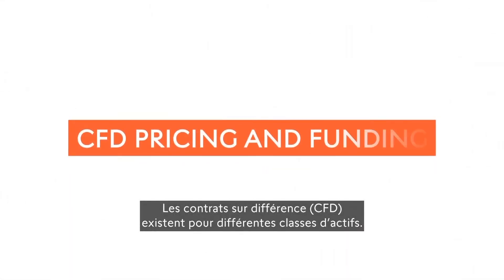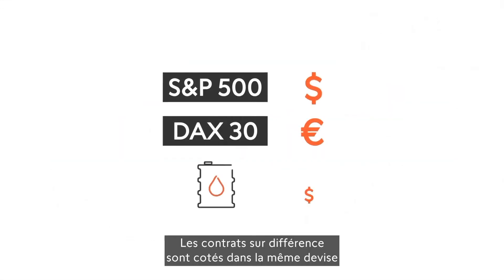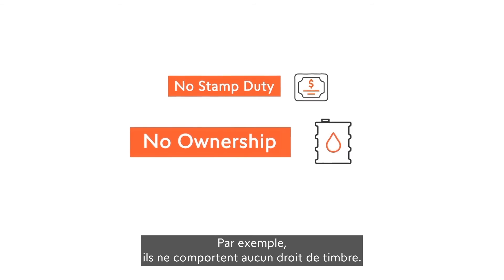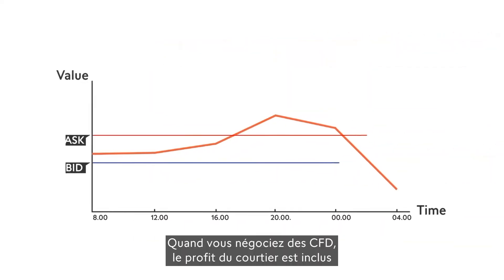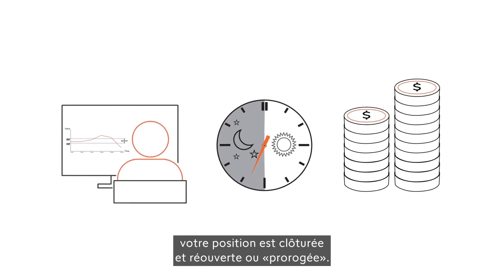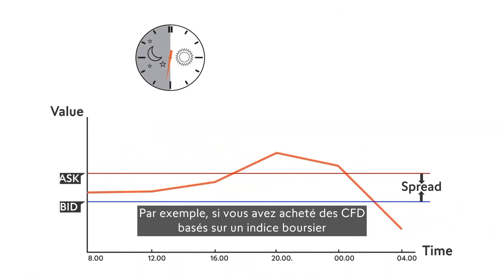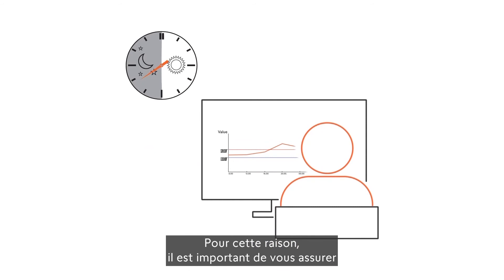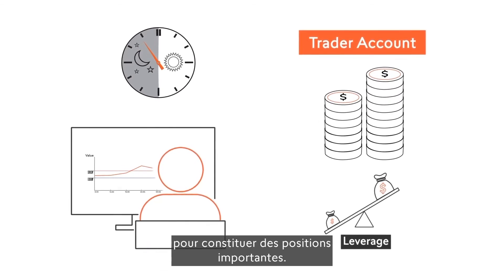Apprenez à trader le Forex – 7. Tarification et financement des CFD | Swissquote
Découvrez les coûts liés au trading des CFD et familiarisez-vous avec la notion de «rollover» et de financement de compte en regardant cette vidéo. Rendez-vous dans notre Centre d’apprentissage pour en savoir plus sur le trading sur le Forex

Le trading des devises et des CFD comporte un degré de risque élevé.
Nous évoluons sans cesse. Découvrez notre marque, nos collaborateurs et notre philosophie